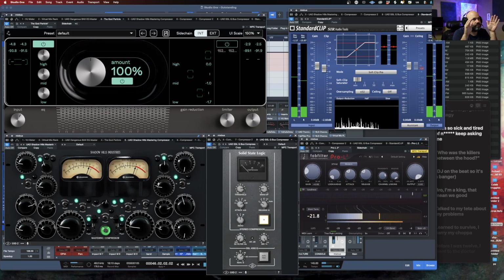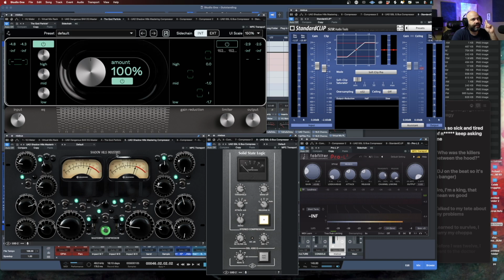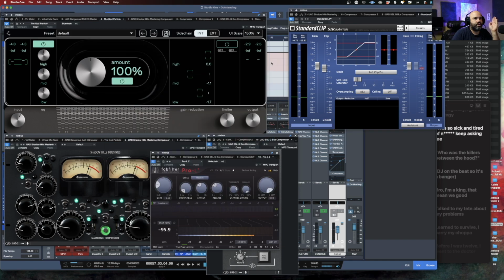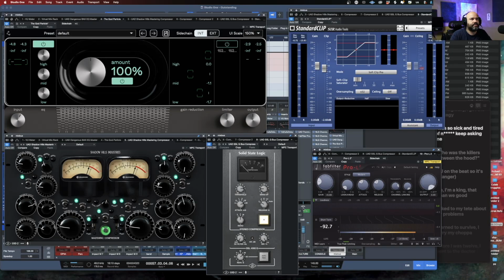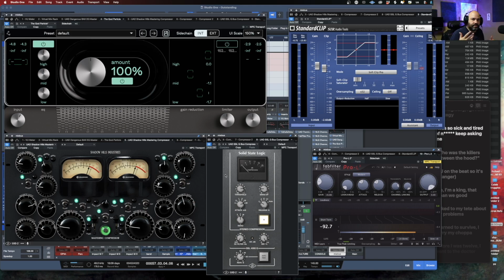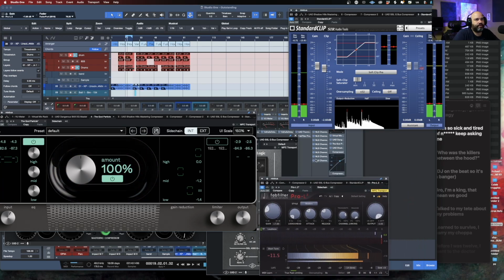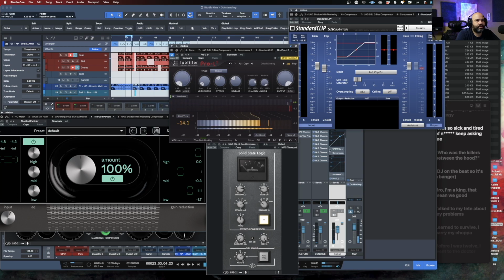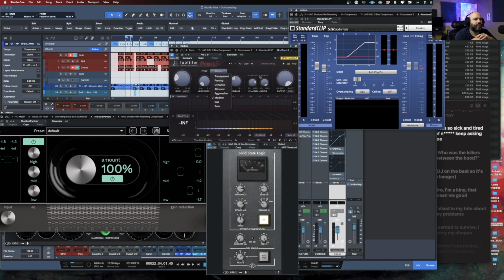Loud Master Without Distortion Preset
Music producers,  we all know the struggle of getting that super loud master without distortion. After watching this video you will no longer have that issue. All you need is a Clipper, Compressor, and a Limiter.

if you need any more help with producer related issues!

Goto for Ripchord/ Scaler presets, Drums, and Samples